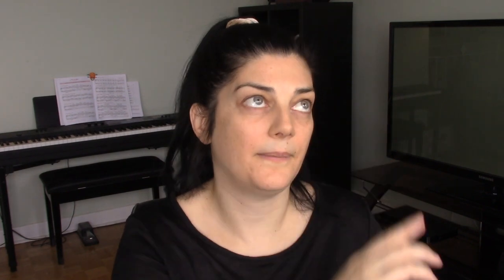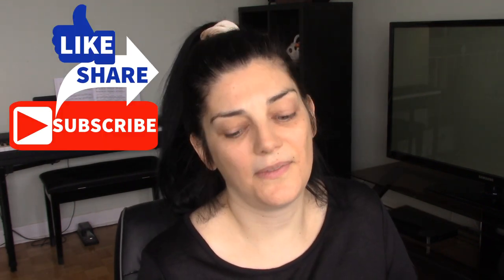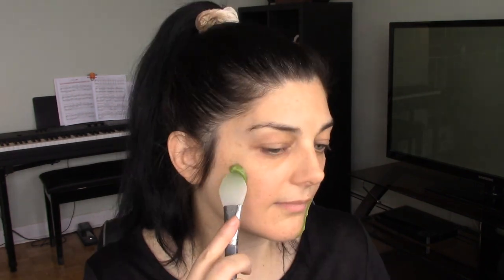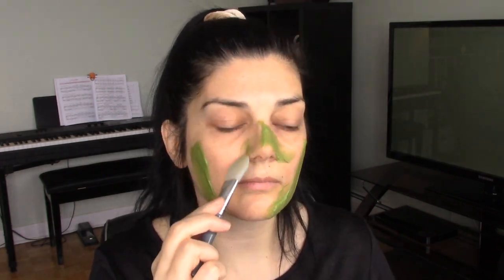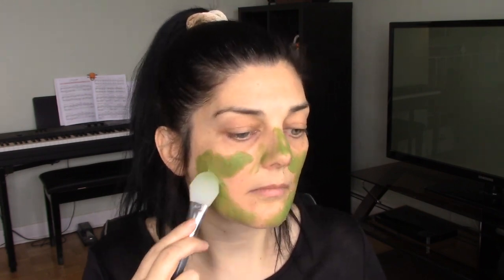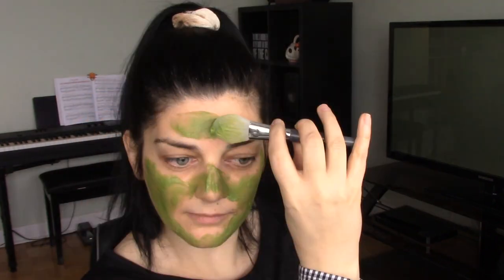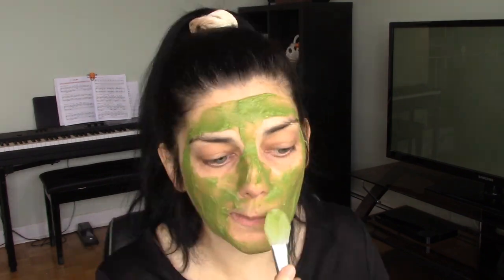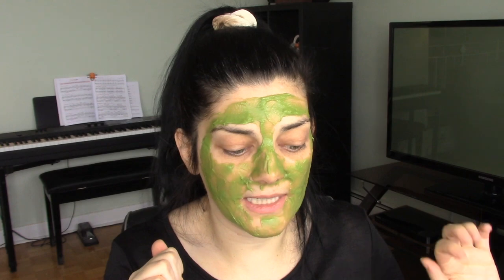Vichy Soothing Aloe Vera Mask Review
Join me as I test out a higher end mask at the drugstore, the Vichy Soothing Aloe Vera Mask.  I love face masks, they are some of my favorite pamper products for my over 40 dry skin.  This mask claims to leave your skin soothed and calmed.   This face mask is also formulated with aloe vera and Vichy Mineralizing Thermal Water.  What are some of your favorite masks?

▼▼▼ SOCIAL MEDIA ▼▼▼

PRODUCTS I MENTIONED:

Vichy Soothing Aloe Vera Mask

* ELF Brush and Mask Tool